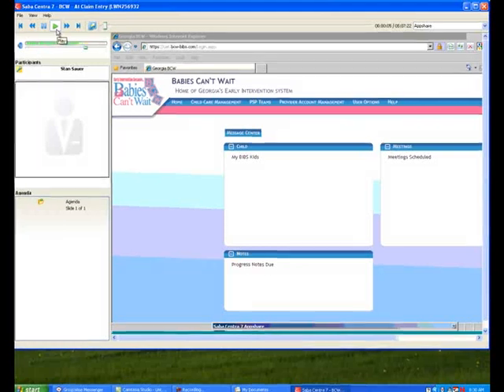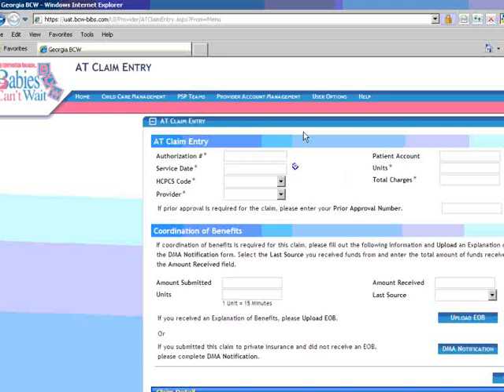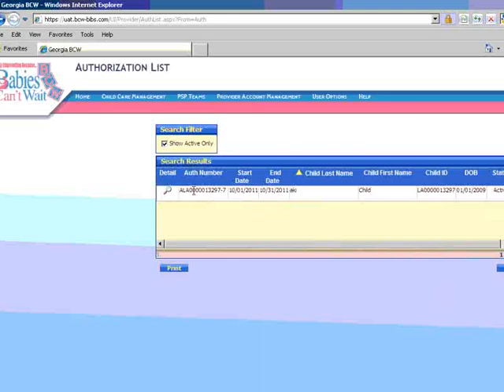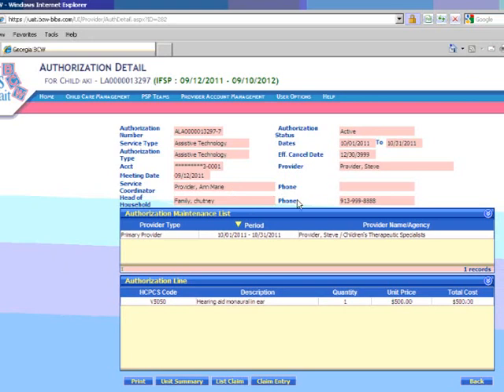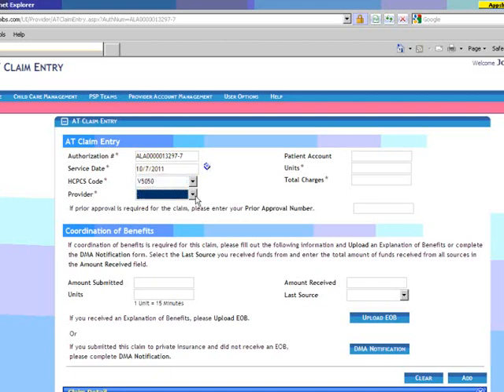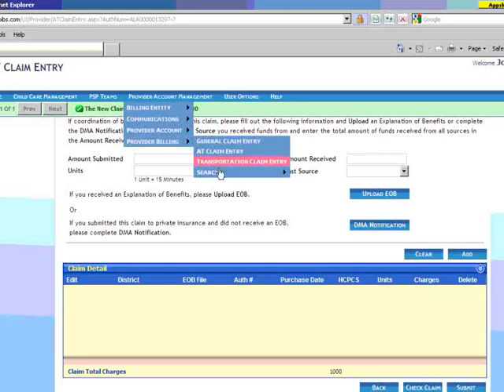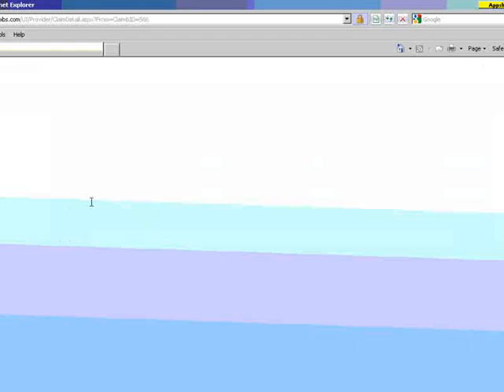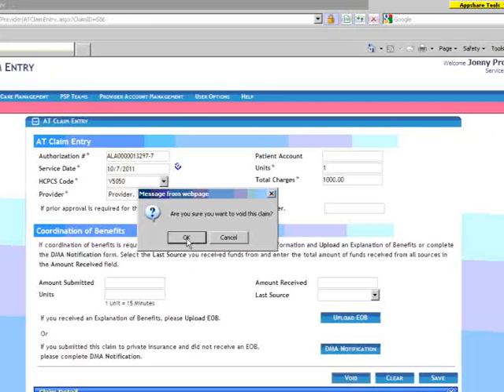BCW Training: Assistive Technology (AT) Claim Entry